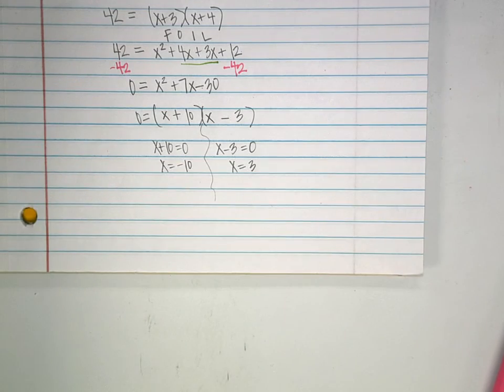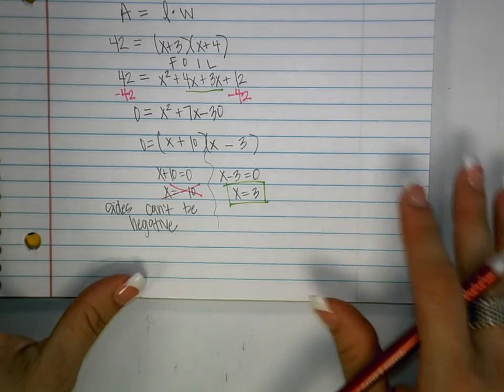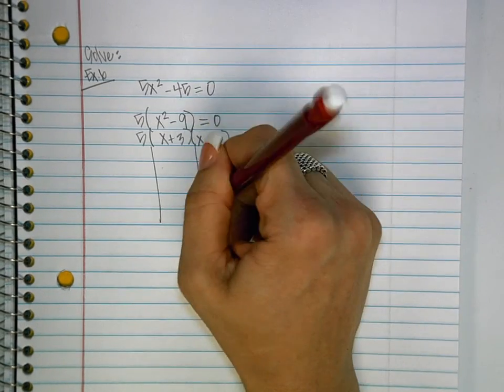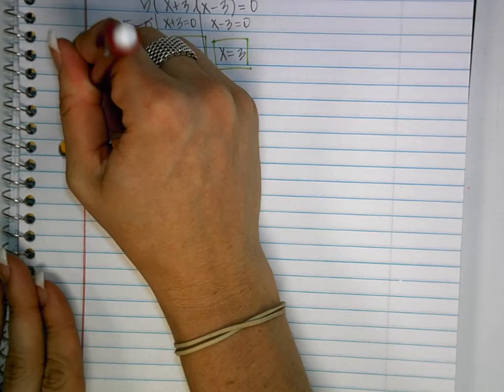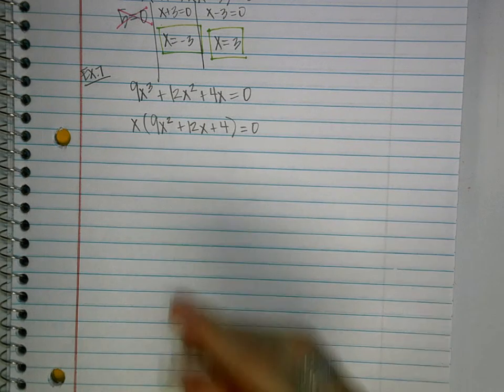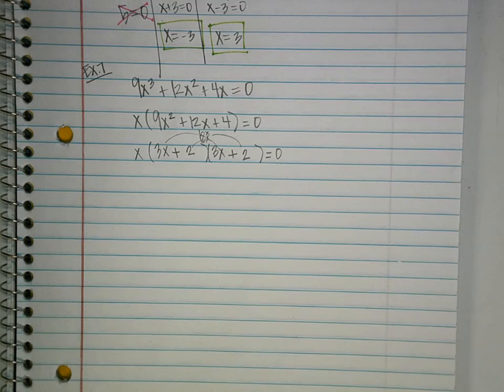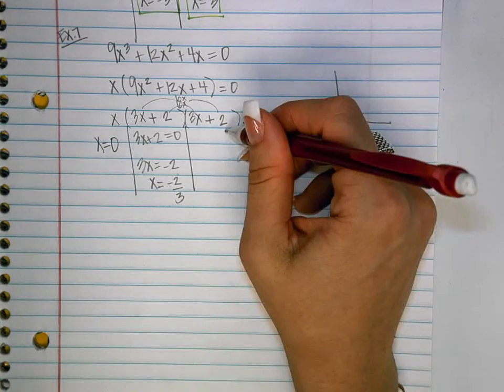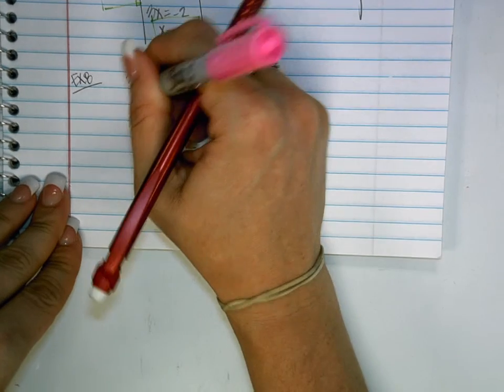4 1A Notes 002